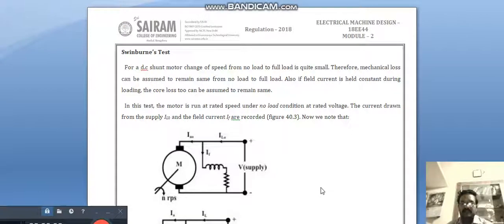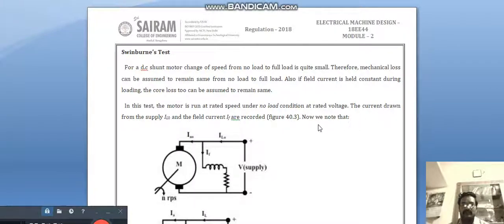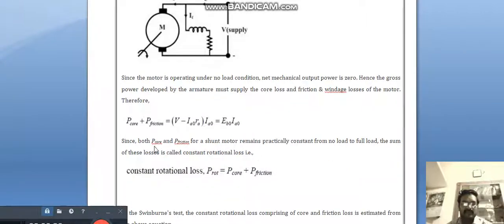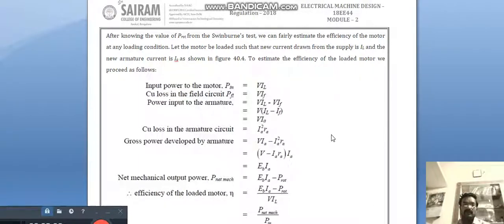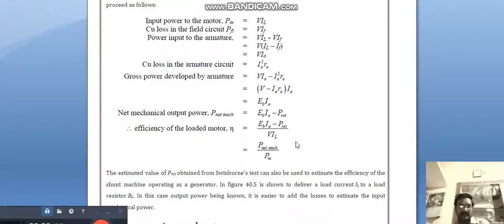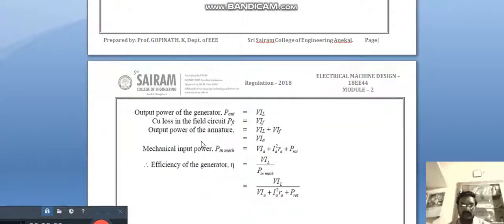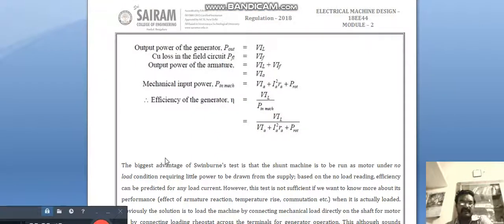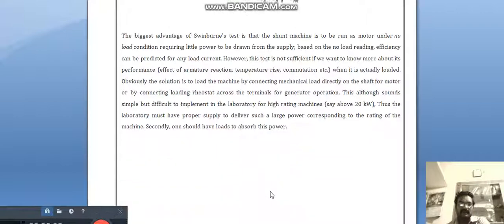Lecture Video_18EE44_Module-2_Swinburns Test of DC Motor_Gopinath K